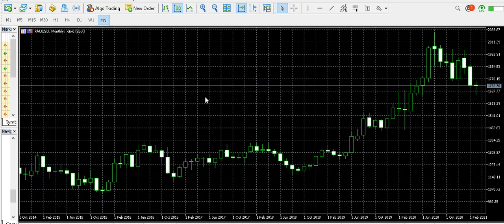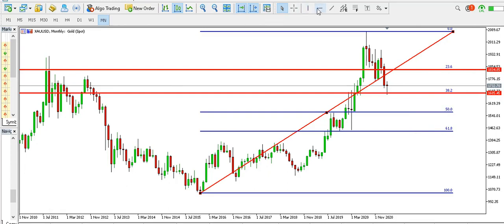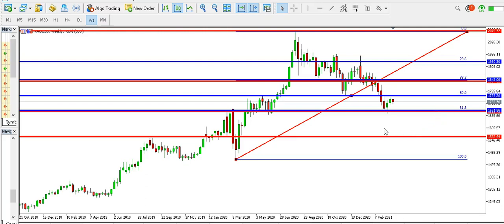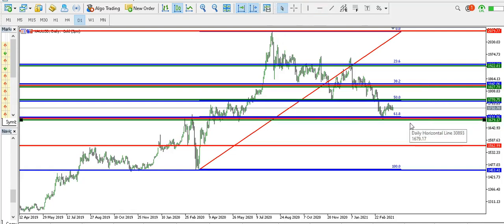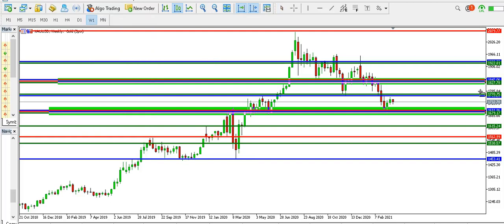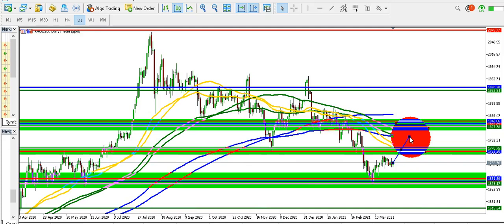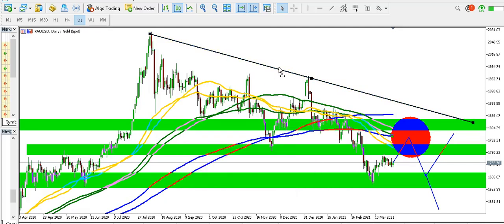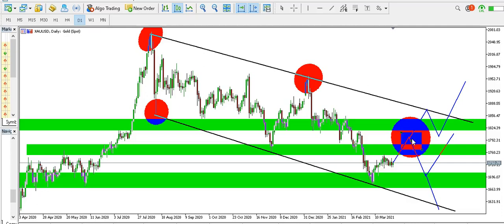XAUUSD (GOLD) TRADE ANALYSIS FOR WEEK 29TH MARCH TO 1ST APRIL 2021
This analysis combines the Fibonacci strategy with Trendline and Moving Average confluence forecast for Gold trade signals for the week 29th March to 1st April 2021.